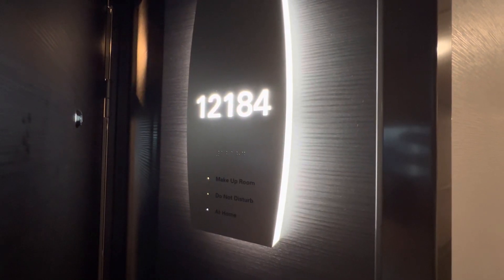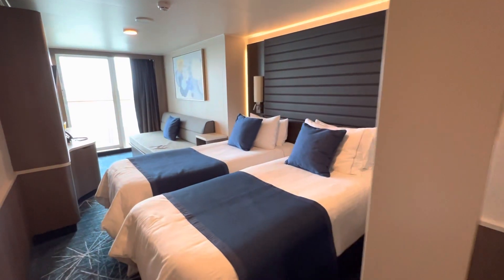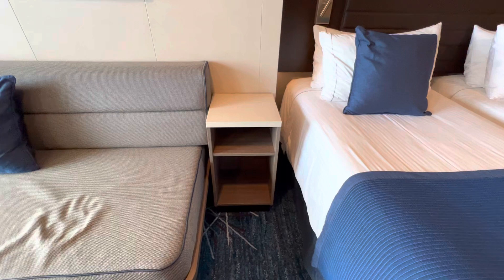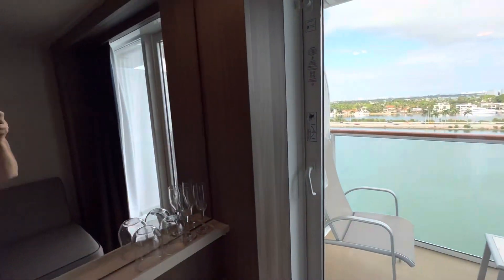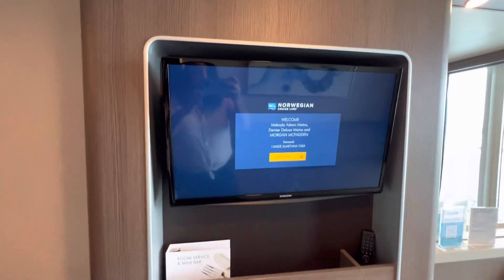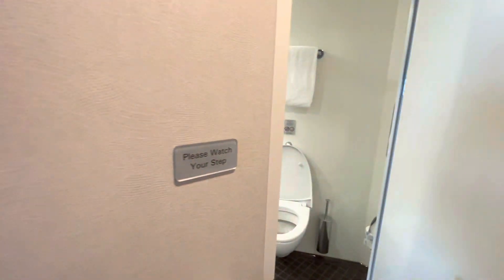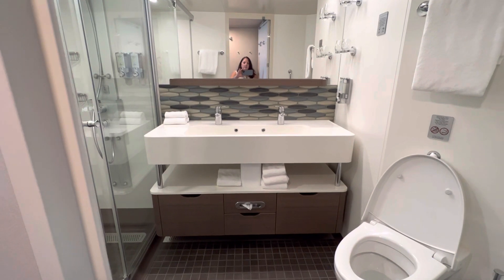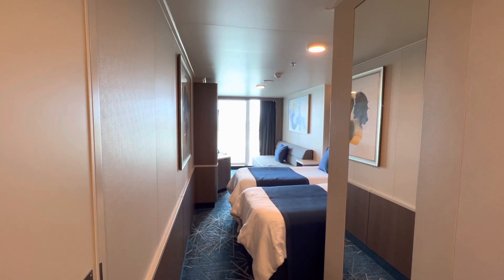NCL Encore Club Balcony Suite 12184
Come tour our Club Balcony Suite